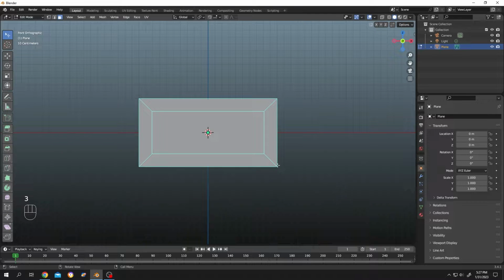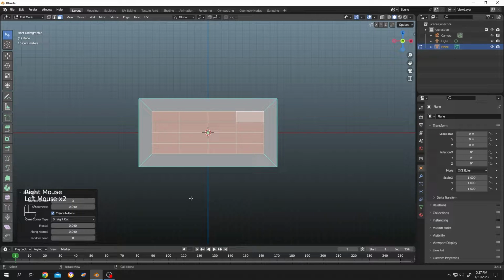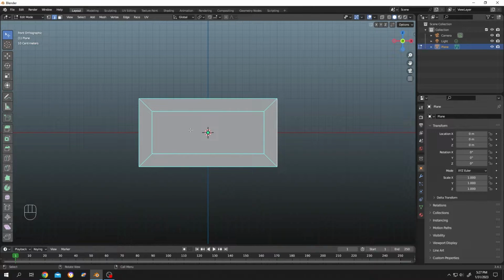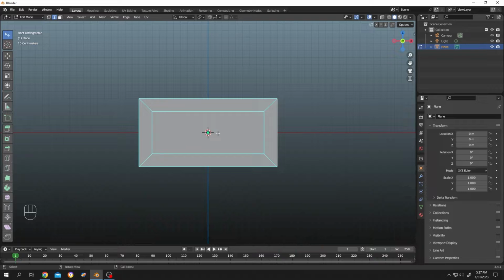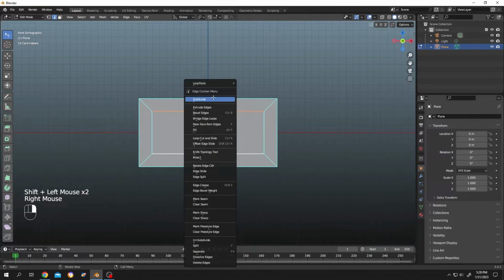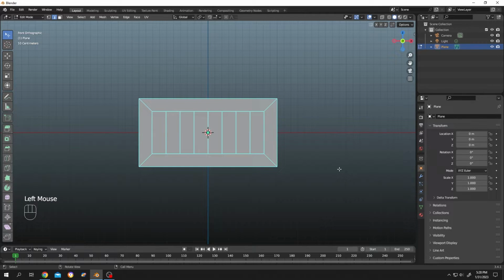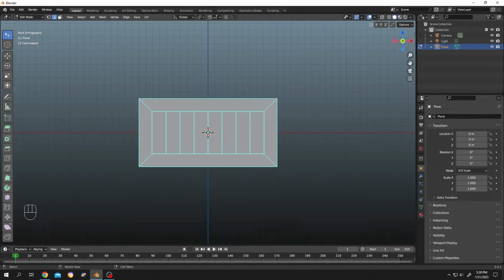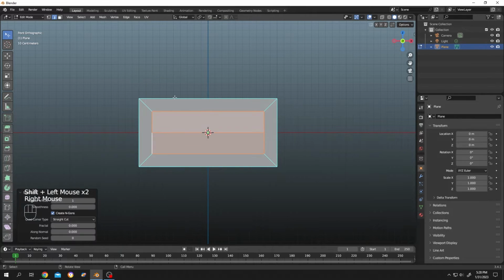Subdivide along one axis only | Blender Tutorial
How to subdivide a face along single axis or in only one direction in blender. Step by step beginner friendly blender tutorial.